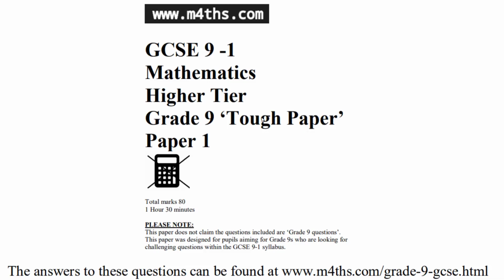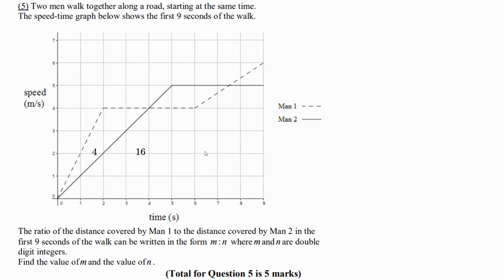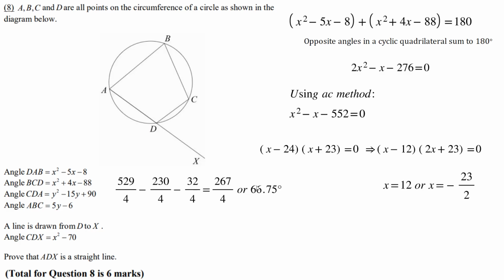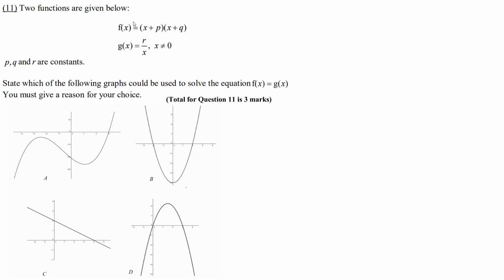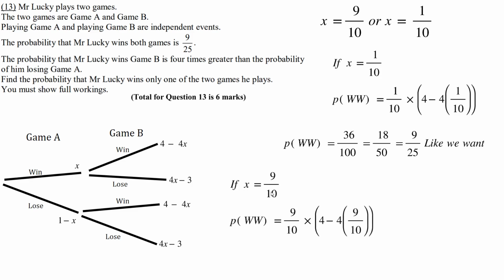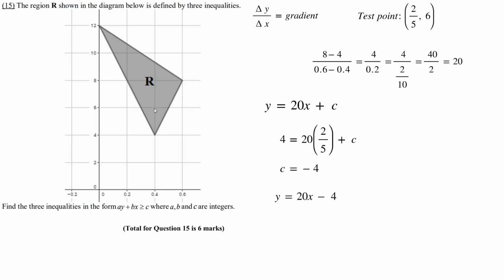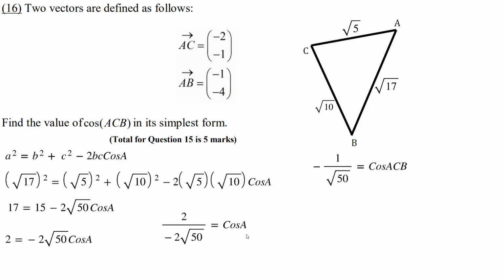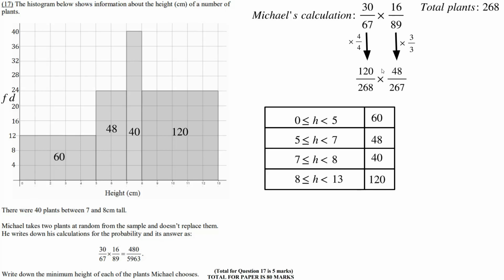Grade 9 targeted GCSE Paper 1